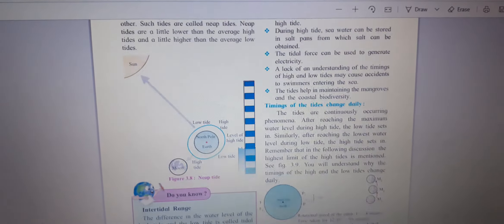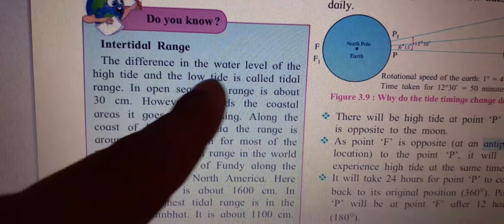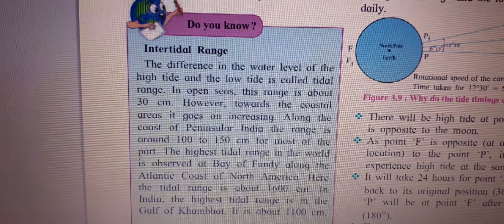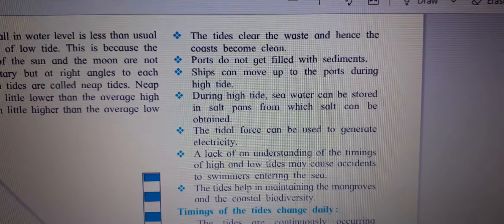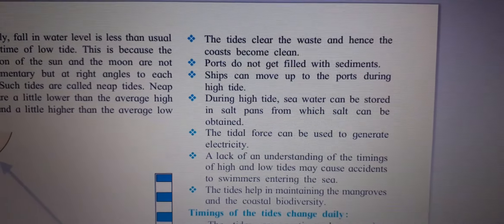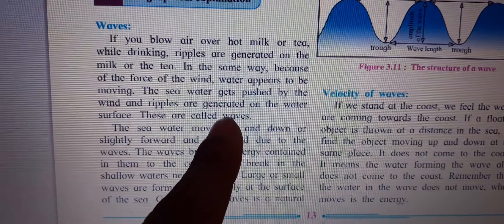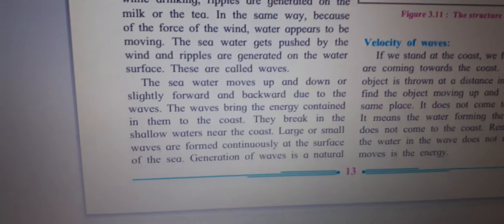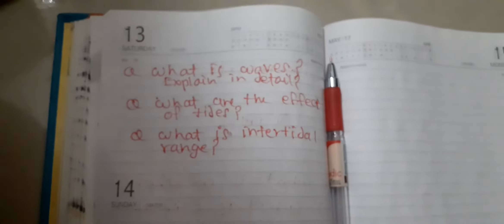RT Notes/7th std/grography/ch 2